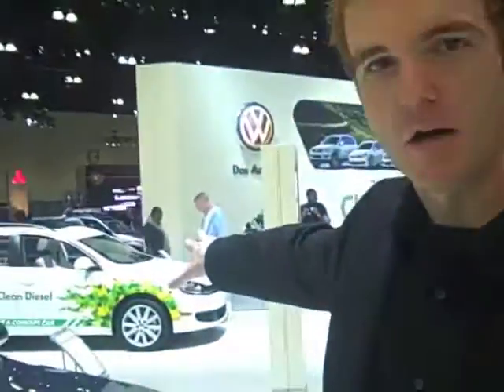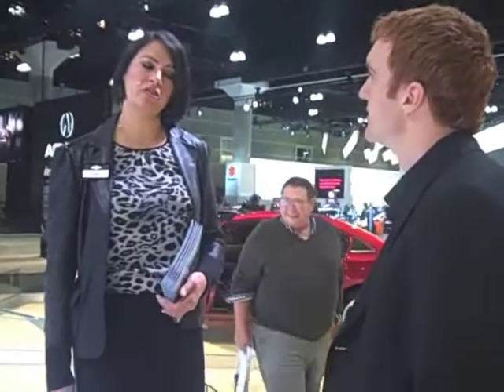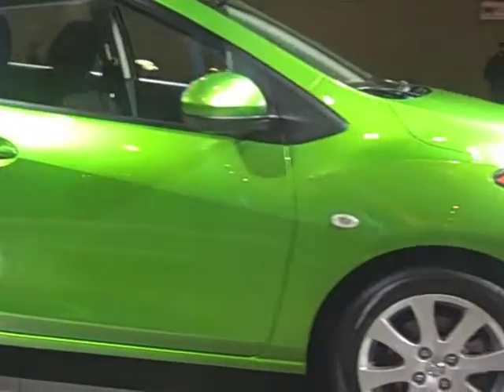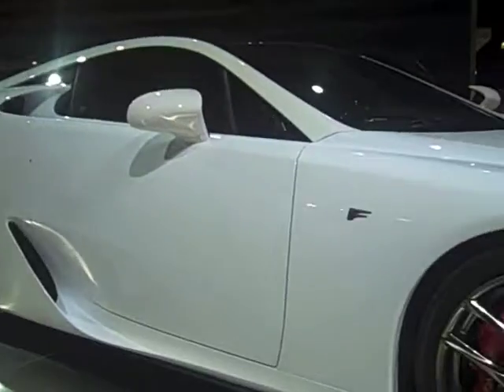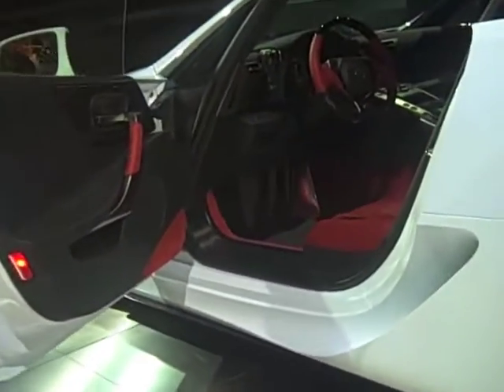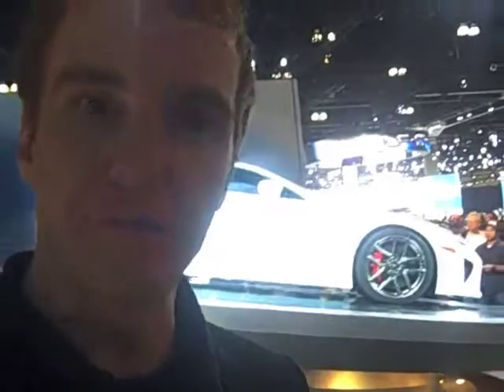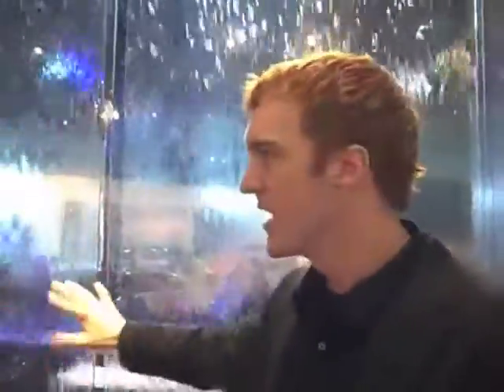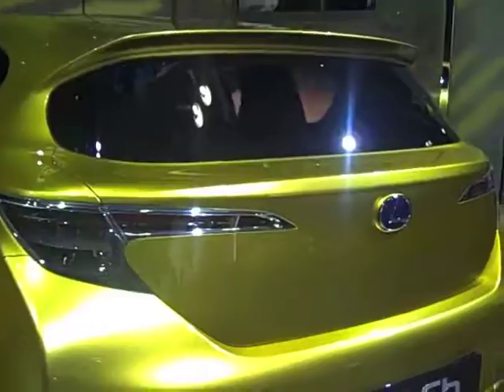Los Angeles Auto Show 2009 Part 4 of 4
Electrics & Hybrids & Fuel Cells, oh my! We go inside the 2009 LA International Auto Show for a look at the cars you'll be driving to the climate crisis! For diehard petrol-heads, there is plenty of power & glory still on display!